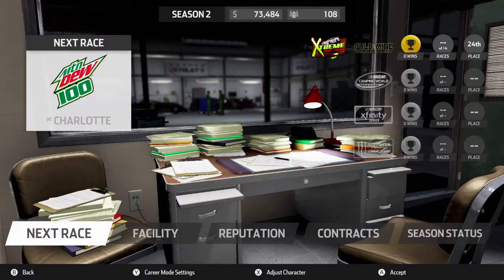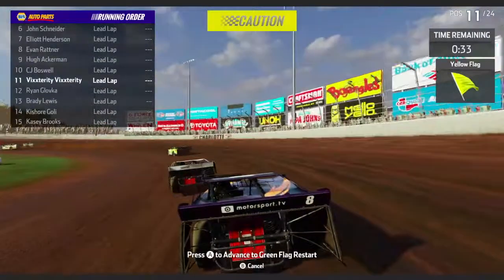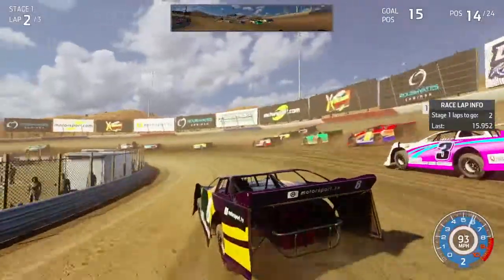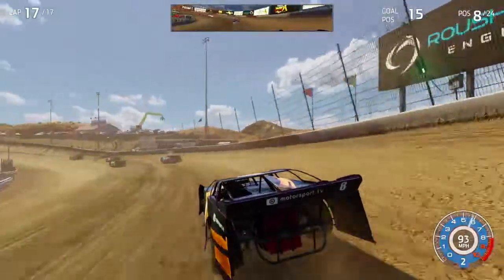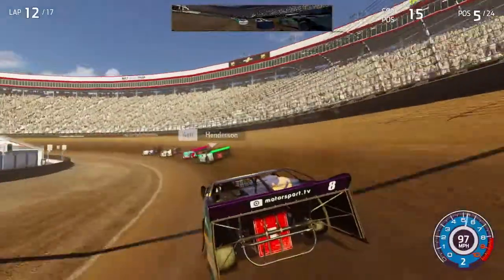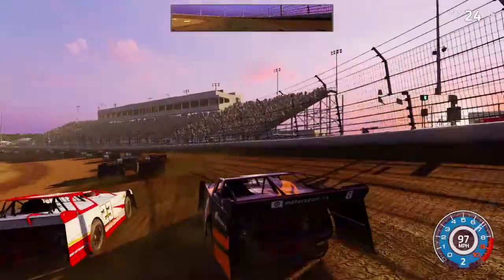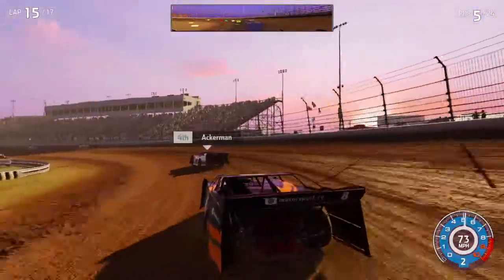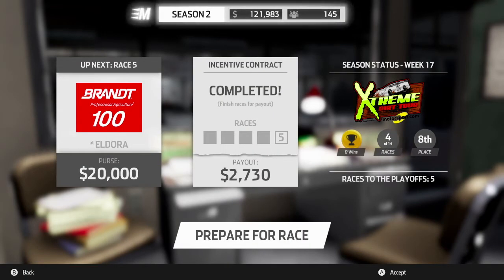Greatness Is Near! // NASCAR Heat 3 Career Mode Ep. 7